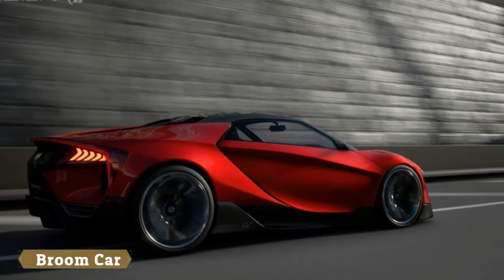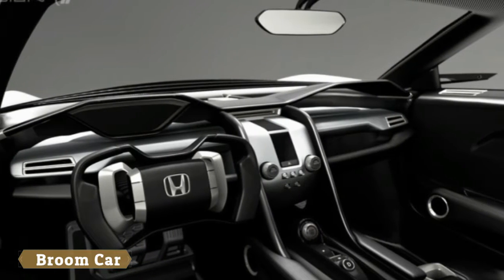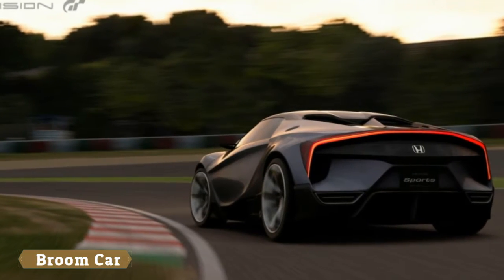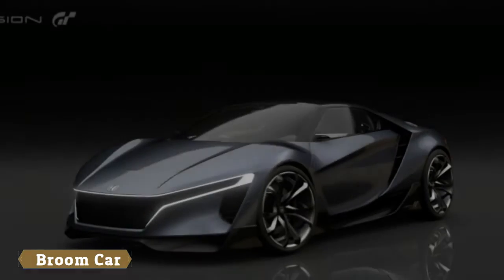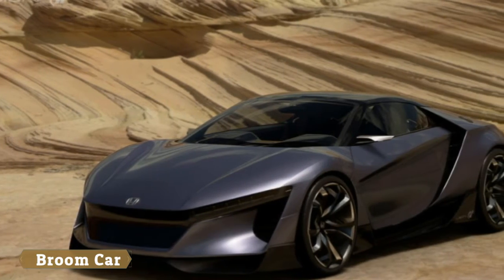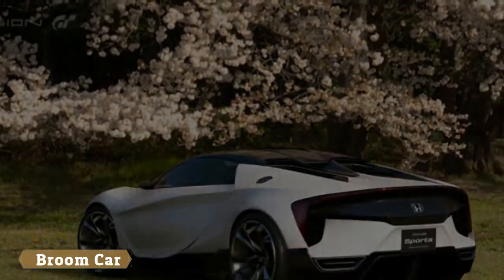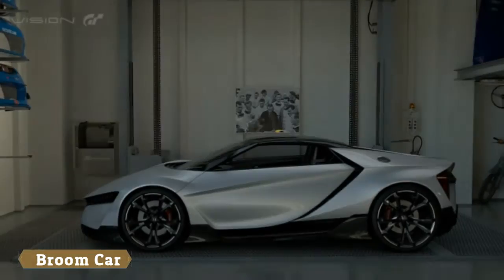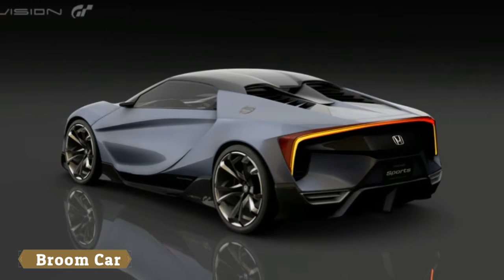Really !! Honda’s Vision Gran Turismo looks like a baby NSX - Broom Car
Honda’s Vision Gran Turismo looks like a baby NSX

Gran Turismo, to be precise. It is in fact, the Honda Sports Vision Gran Turismo, built for Kazunori-san’s seminal driving simulator. So, while one full-scale model actually exists, you’ll only ever drive it digitally.

The theme here is ‘human centred design’, which is quite weird for a car that no human will ever sit in, but those are but mere details when the design does indeed look fantastic. All squat, futuristic lines, like a shrunken NSX.

We’re told that in theory, the car utilises much carbon fibre to keep the bodyweight down to an impossible 899kg. A full 100kg lighter than – if you cast your mind back – Lamborghini’s Sesto Elemento concept, itself deploying much CF.